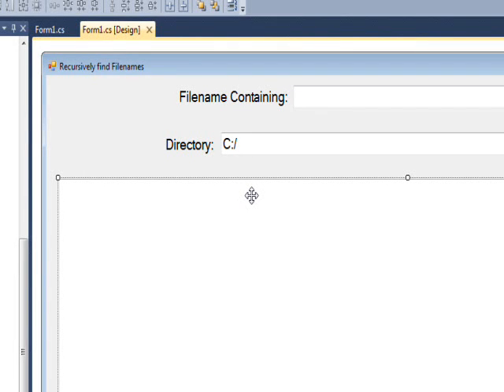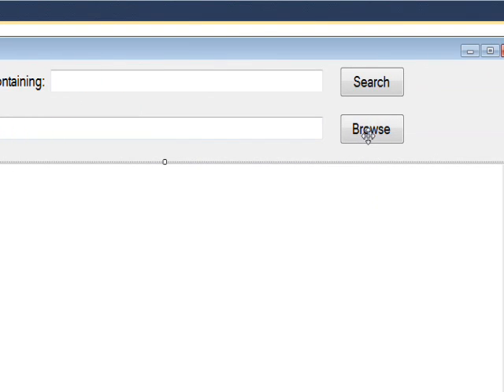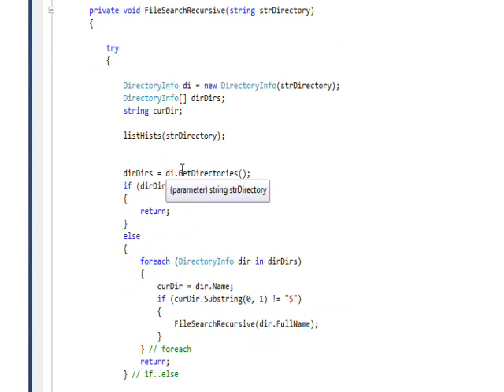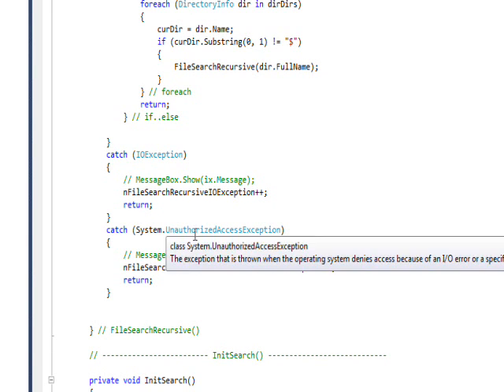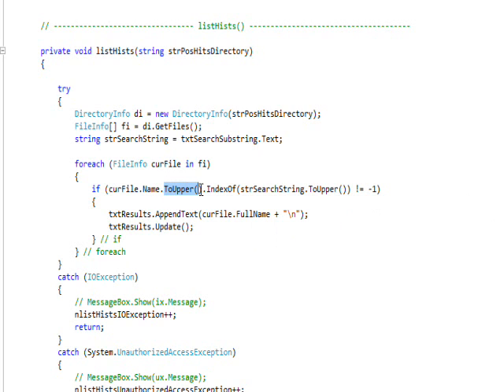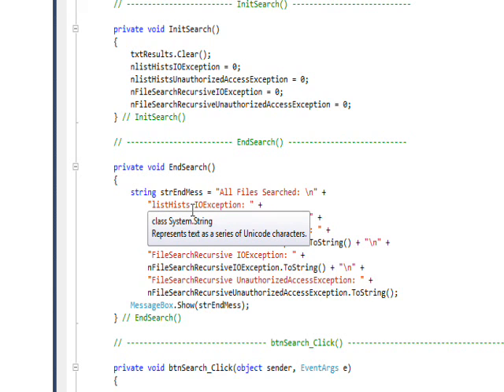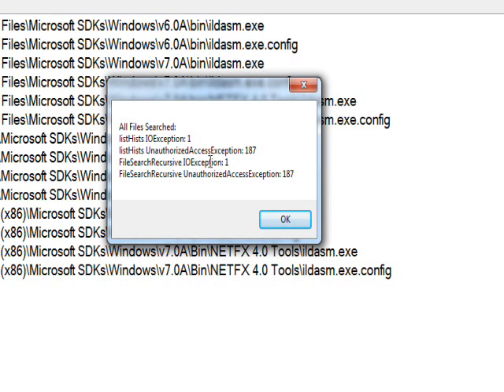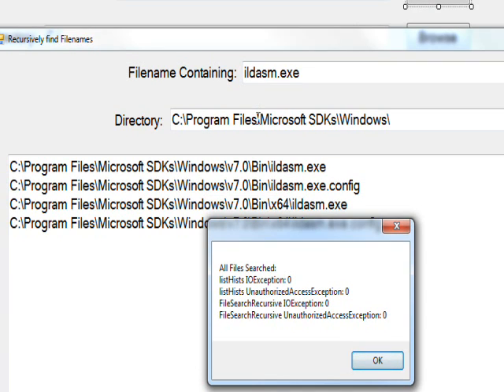C# Edge 217 RG1 Recursive Grep Program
has all my video tutorials usually with source code in an organized cyber-library. In this video we learn how to recursively transverse the directory tree starting form a user specified root directory looking for a specific filename and displaying all results in a multiline textbox that allows for cutting and pasting. Not only an instructive program but an extremely useful utility!